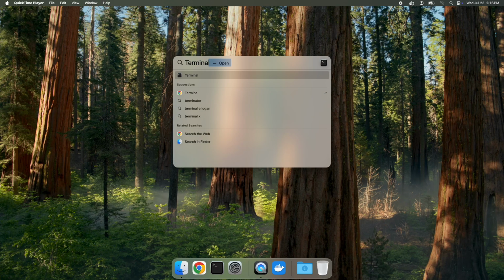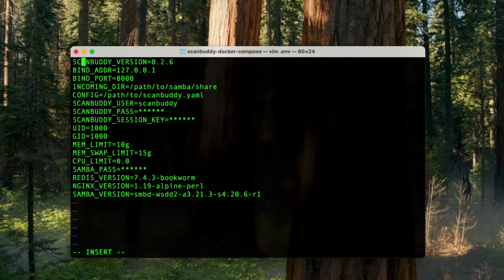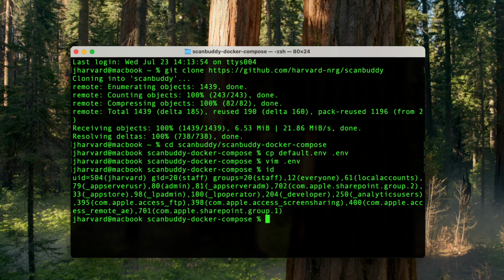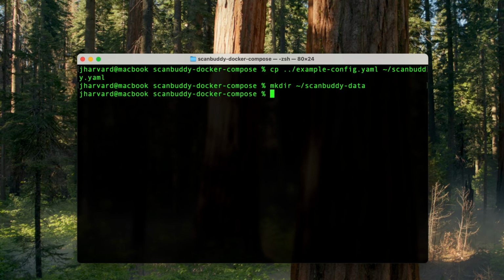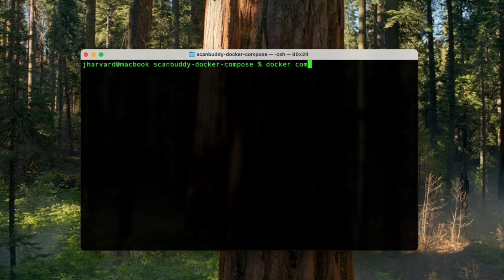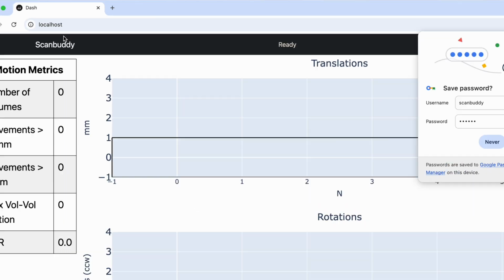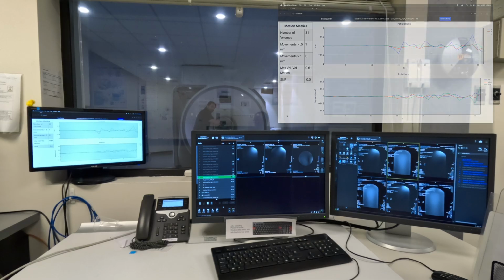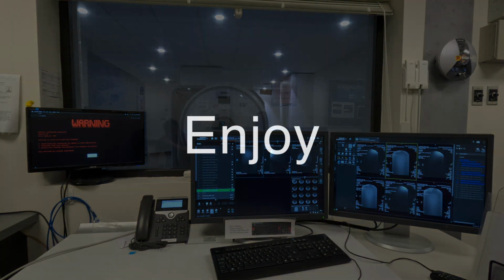Scanbuddy Tutorial Video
This video shows users how to install and run Scanbuddy for fMRI motion tracking.